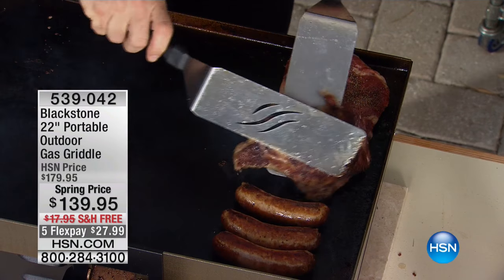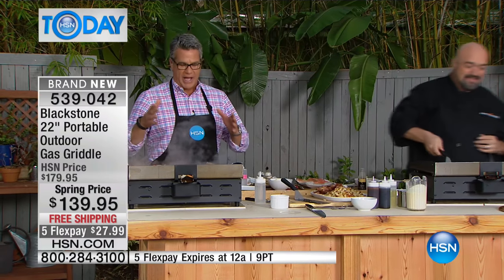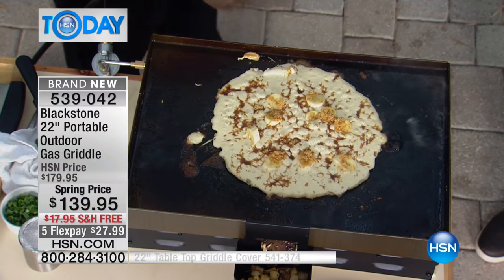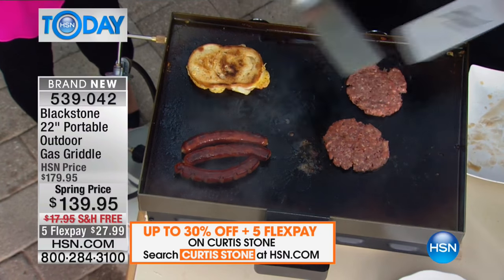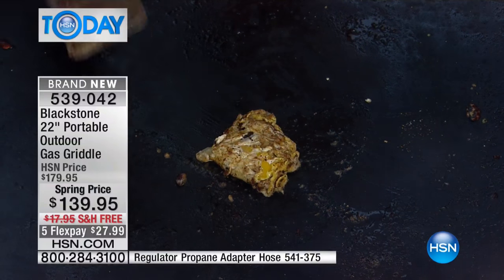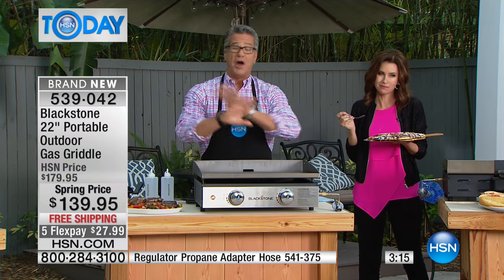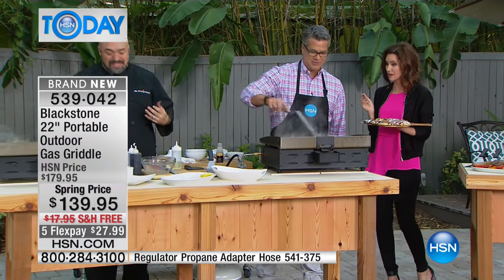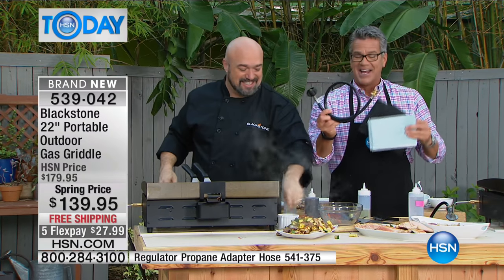Blackstone 22" Portable Outdoor Table Top Gas Griddle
Imagine waking up to the smell of freshly flipped pancakes after a night of sleeping beneath the stars. Make this delicious daydream a reality...